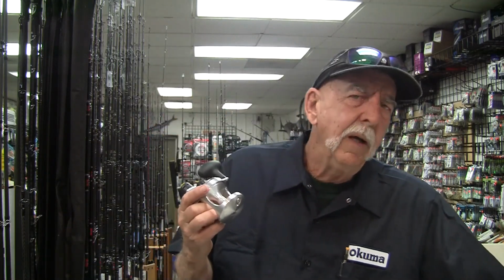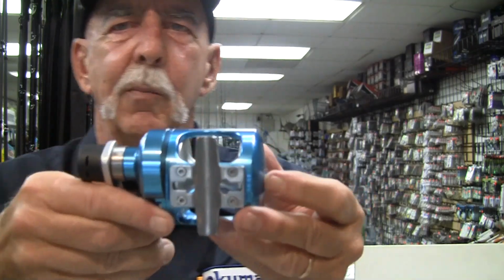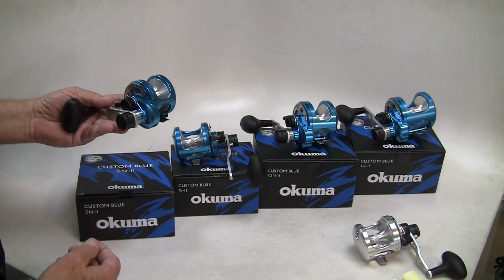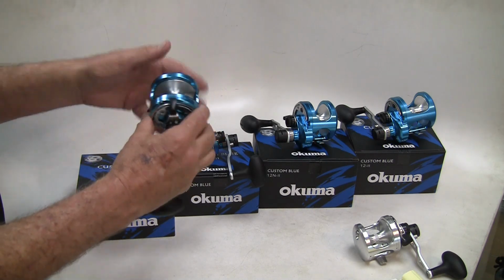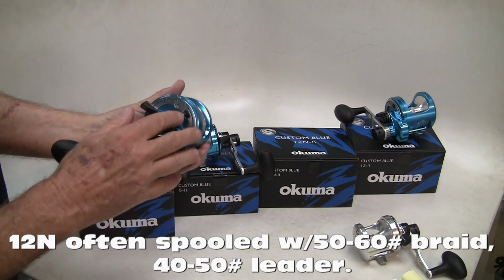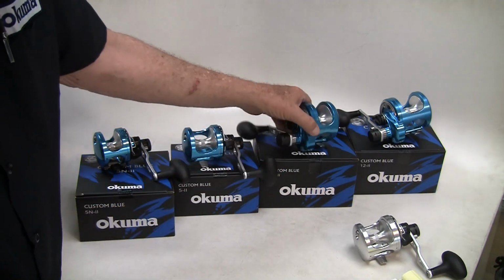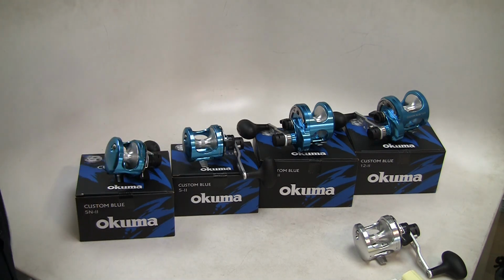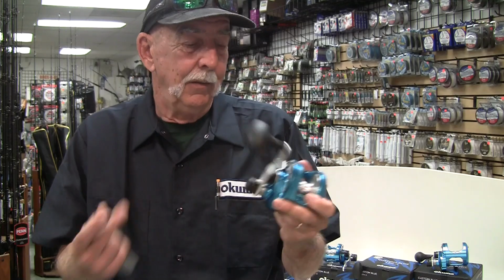Okuma Cavalla Custom Color Special Purchase Opportunity - 2022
Okuma's Cavalla series of 2 speed reels are an exceptional value, They have many improvements over the models these reels replaced. Most noticeable is the smothness and range of the drag curve, the lever's action is much more linear.  We made a large buy, result is savings from over $60 to almost $80.  Check CharkBait for special pricing use the search bar for CUSTOM BLUE.